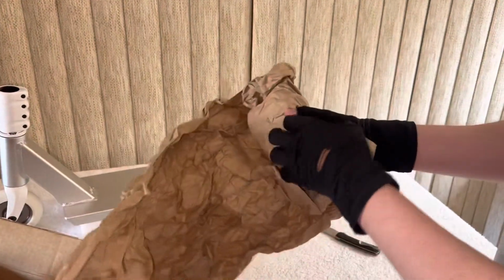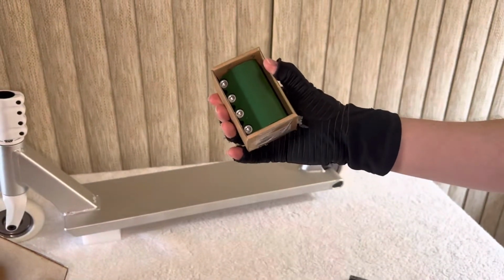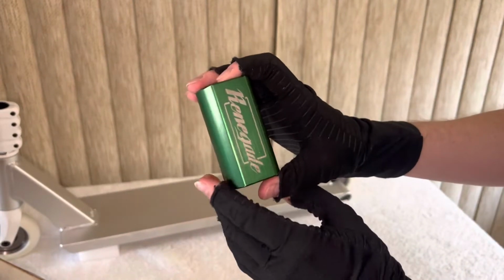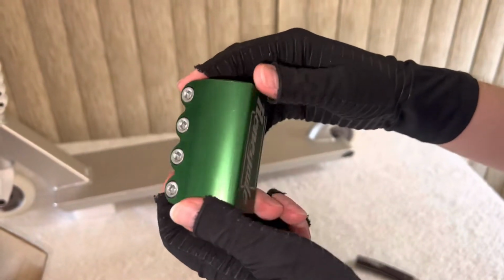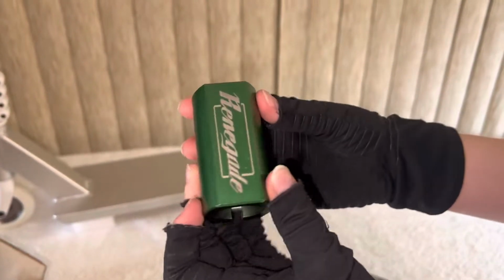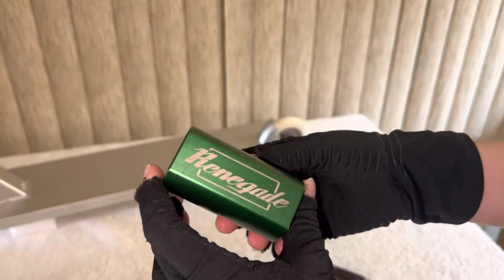Ultra Rare TSI Renegade SCS Unboxing from @charloo.o !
Go follow @charloo.o on instagram!

So yeah the TSI Renegade scs was released on March 27th, 2018 and the only one I’ve seen in the wild is on the TSI Snow Scooter currently.